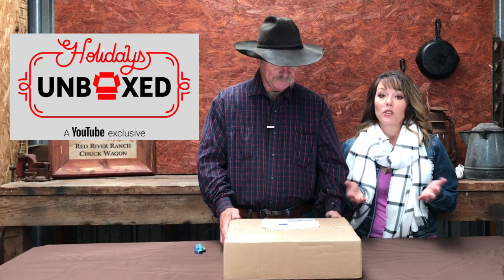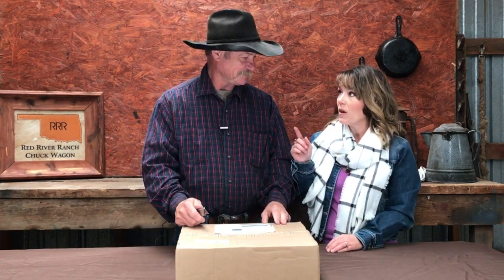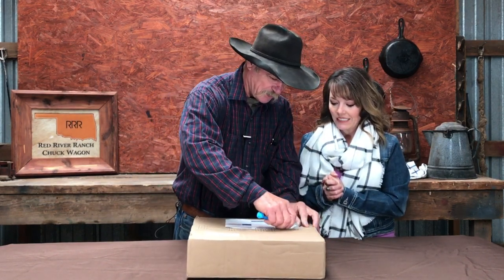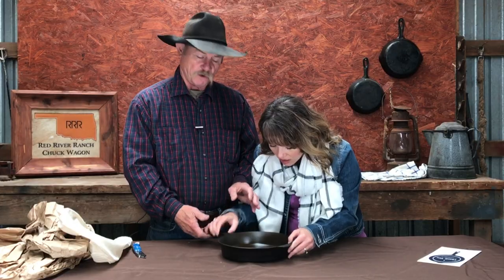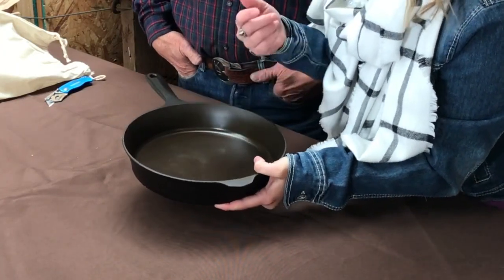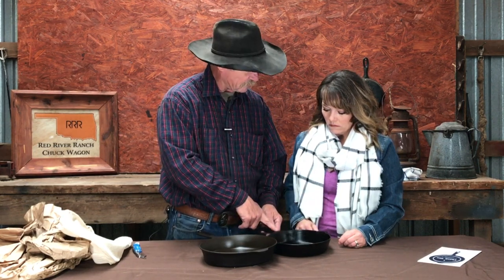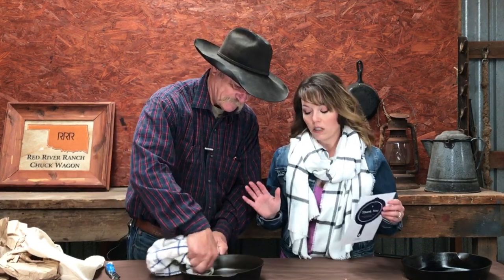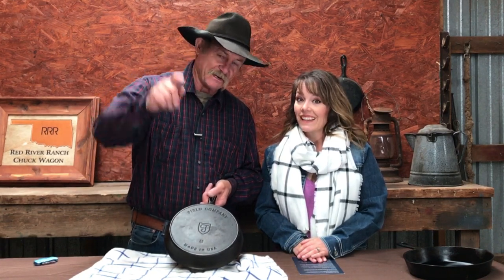Unboxing the Field Co. Cast Iron Skillet plus New Cast Iron Tips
In this video we're opening up a new American made cast iron skillet. We're always on the hunt for quality cast iron and as many of you know it's hard to beat the old vintage stuff like Griswold or Wagner. We're giving a review of the Field Company cast iron skillet that recently launched to give our honest opinion on how this stacks up to the old cast iron.